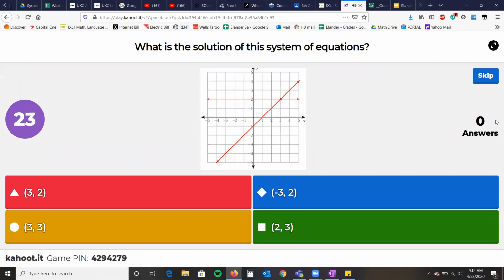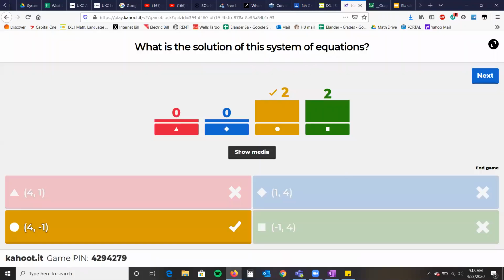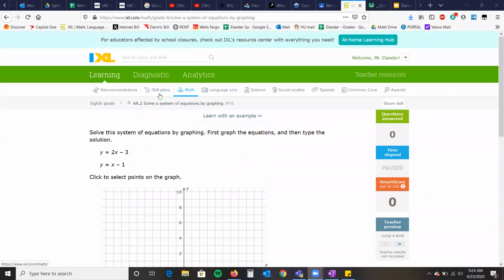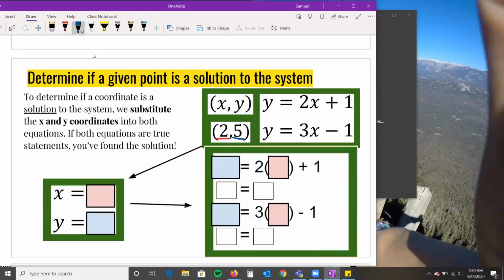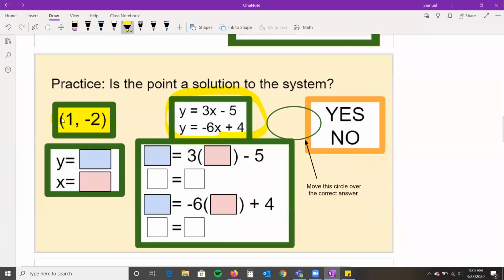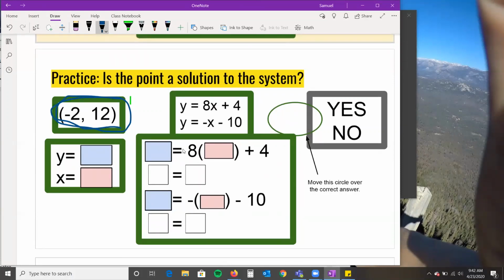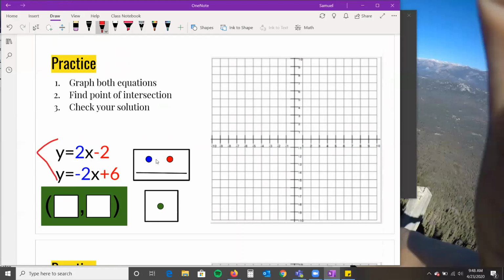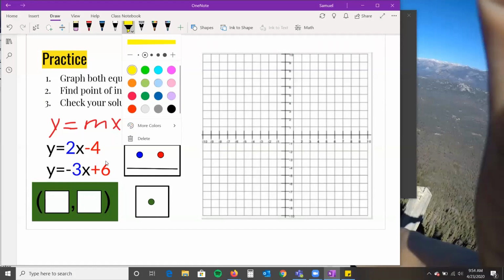Math 8 - Thursday (4/23) - Reviewing Systems of Equations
Reviewing Systems of Equations